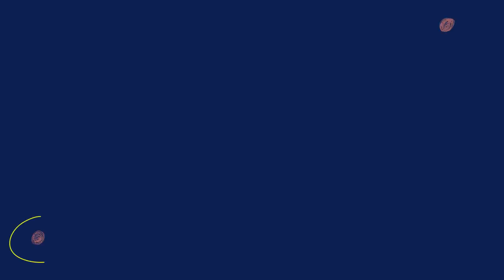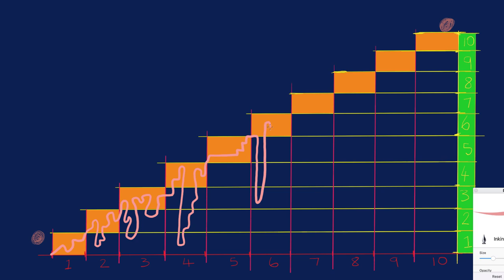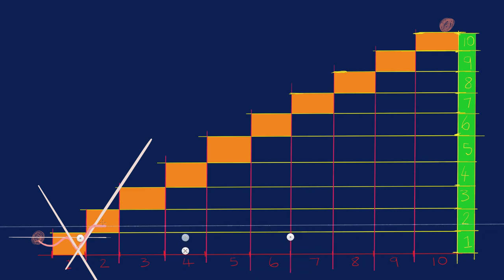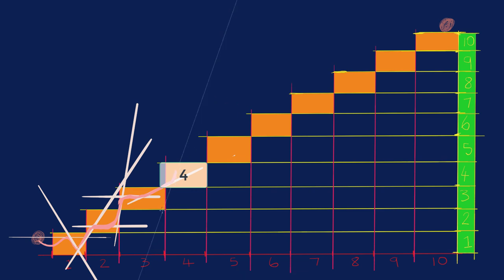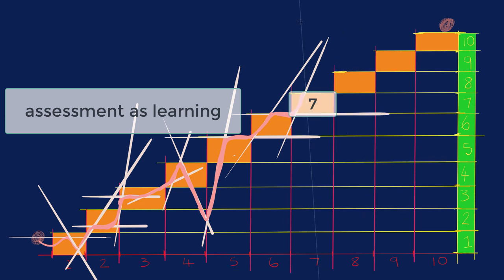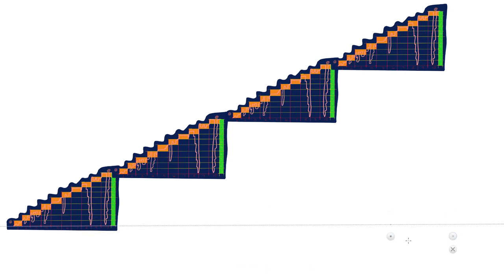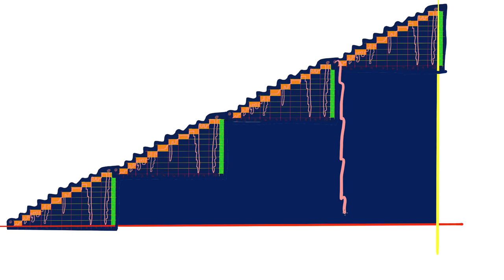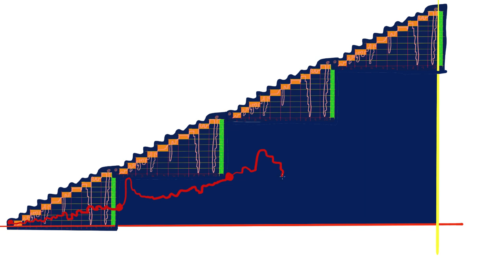assessment for tvet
A quick run through of basic assessment concepts for TVET lecturers
This video was produced with support from the Teaching and Learning Development Capacity Improvement Programme, a partnership programme between the Department of Higher Education and Training and the European Union. Its contents are the sole responsibility of UKZN School of Education and do not necessarily reflect the views of the Department or the European Union.